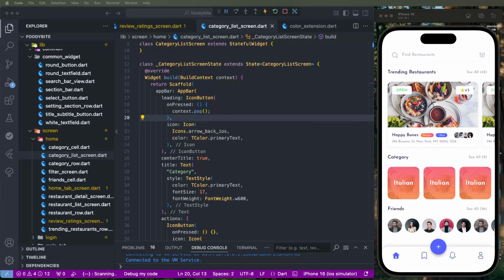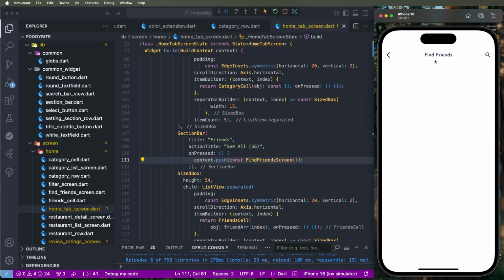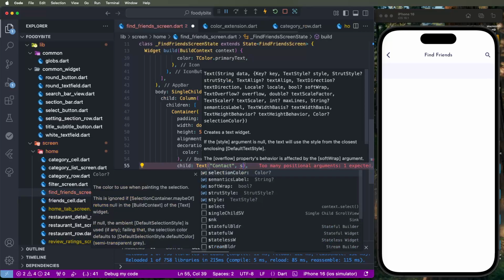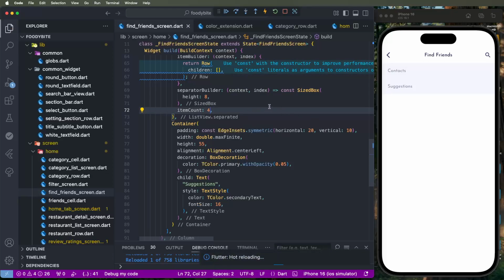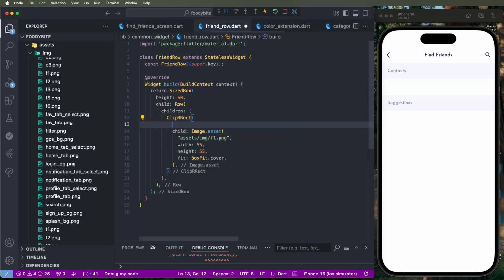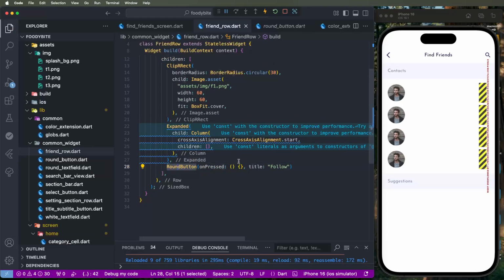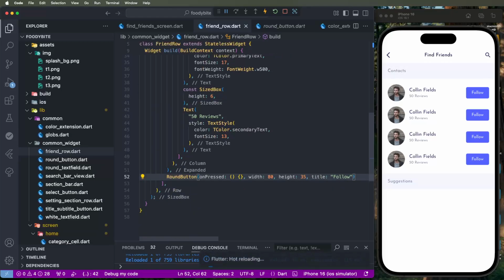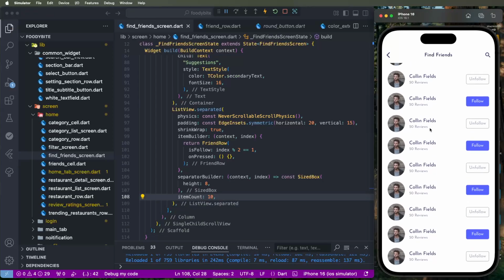Foodybite App in Flutter | Find Friends Screen UI | Flutter Tutorial #26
In this video, we create the Find Friends Screen UI for the Foodybite app using Flutter. This screen allows users to search and discover friends within the app, enhancing the social experience.

📌 What You’ll Learn in This Video:
 1. Building a user-friendly Find Friends screen with Flutter.
 2. Designing a search bar for easy user discovery.
 3. Implementing a friends suggestion list with profile pictures, names, and action buttons (e.g., Follow/Unfollow).
 4. Creating a responsive UI that adapts to different screen sizes.
 5. Adding interactivity, such as following or unfollowing friends.

💡 Ideal for: Developers building social features in food or community-based apps and wanting to master Flutter UI design with clean code practices.

App Development in Flutter.